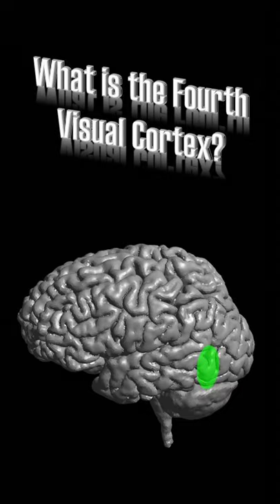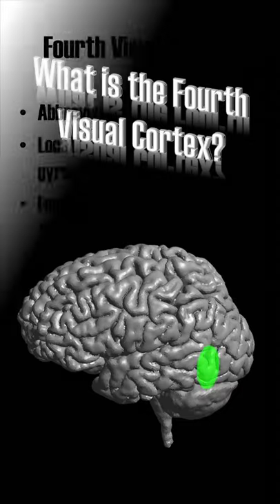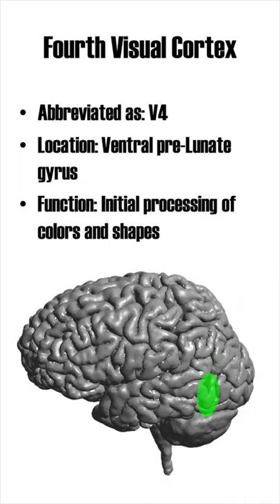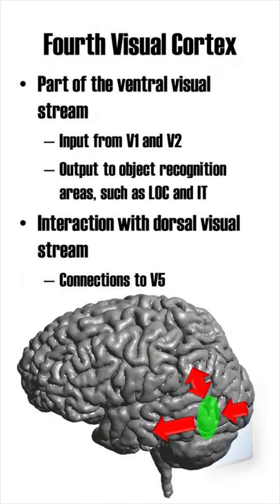Fourth Visual Cortex (V4)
What is the Fourth Visual Cortex or V4? What is it's function and where is it located. Learn about it in Brain Region Shorts!